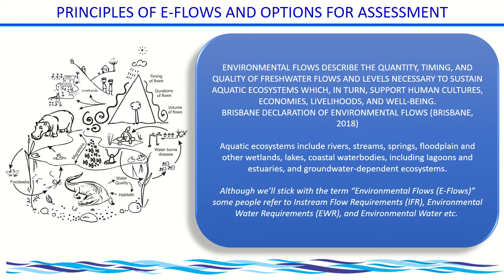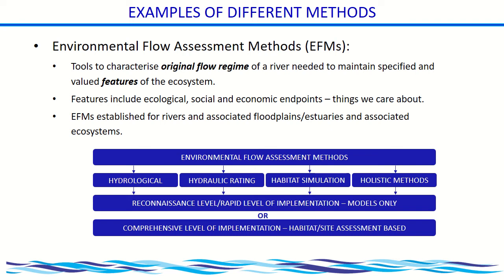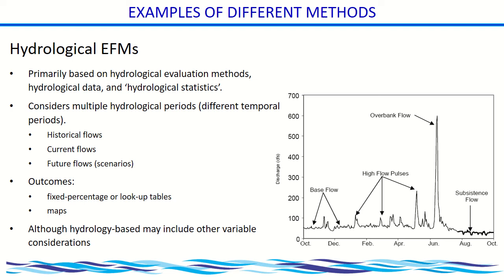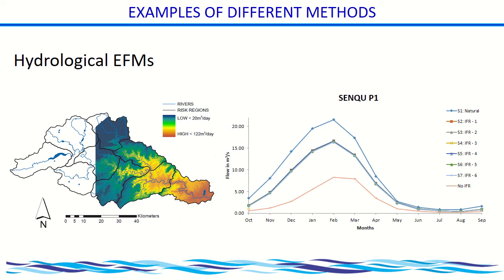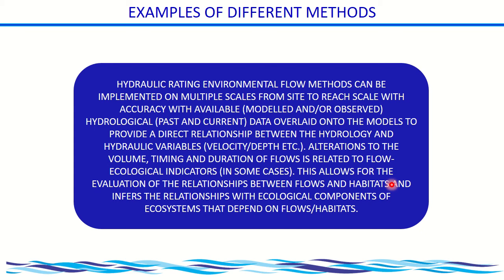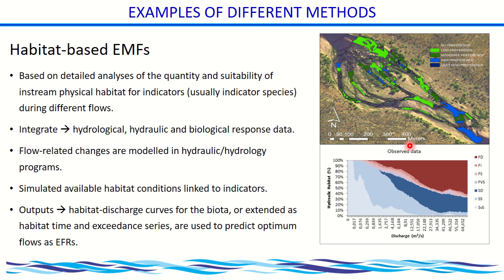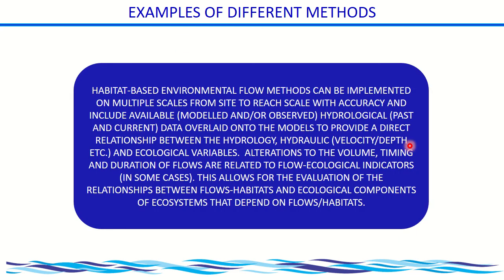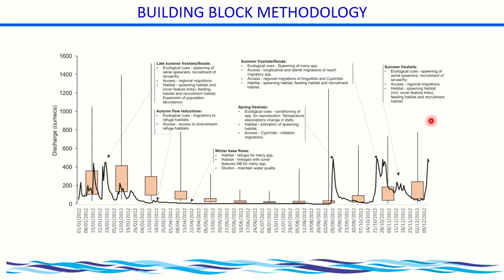2019 08 14 REM201 L6 E flow methods Pt1